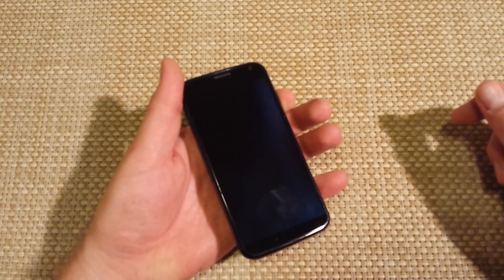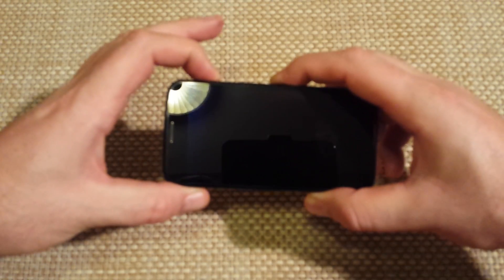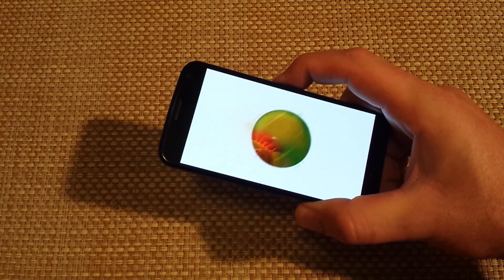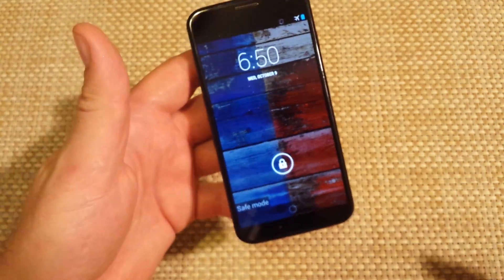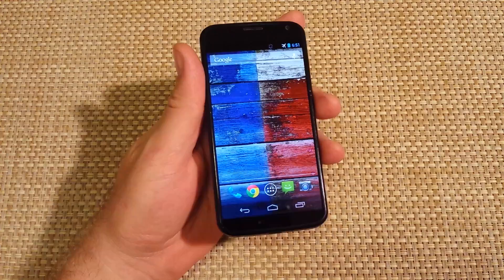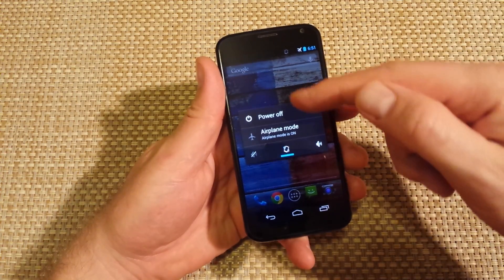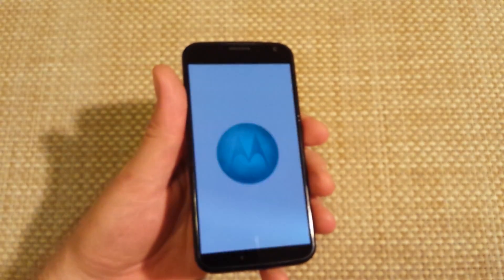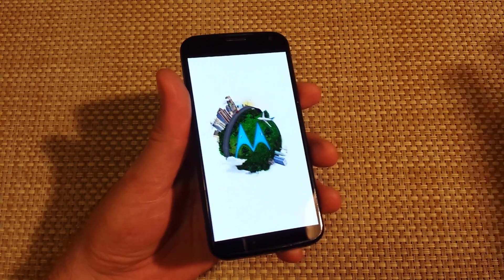Motorola Moto X enter and exit Safe Mode steps and instructions for safe mode MotoX series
How to enter and exit Safe mode on a Motorola Moto X,  xt1060,  xt1056,  xt1053 or xt1055, so you can diagnose your phone issues. Try this to diagnose your issues before a Hard Reset or Factory Data reset on your MotoX.

Safe mode is a method that allows the device to run without non-essential applications. This is beneficial for troubleshooting 3rd party applications.It basically puts your phone in a diagnostic state (returned to default settings) so you can test if a third-party app is causing your device to freeze/reset/run slow.  It is just like putting a computer in safe mode.  Basically all apps are turned off.  So if you phone works good in safe mode then you probably have a installed app that is causing your phone to freeze, lockup, crash or run slow.  This should be done first before any hard reset.

Method #1

Press and hold the Power button (located on the right edge of the device; above the volume keys) until the options menu appears then release.

Select and hold Power off until the "Reboot to safe mode" prompt appears (approximately 1 second).

From the "Reboot to safe mode" prompt, select OK to confirm

Method #2

Press and hold the Power button until the Motorola logo appears then release.

With the Motorola logo onscreen, press and hold the Volume down key.

Continue to hold the Volume down key until "Safe mode" appears in the lower-left of the unlock screen then release.

To get out of Safe Mode

Press and hold Power button and select POWER OFF.

This is for the Motorola Moto X device and the following varients xt1060 xt1056 xt1053 xt1055